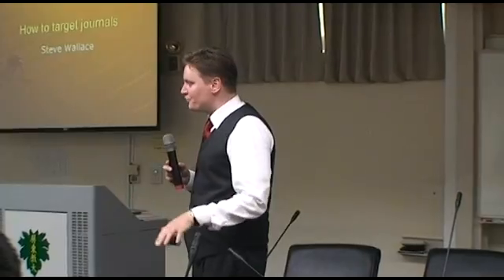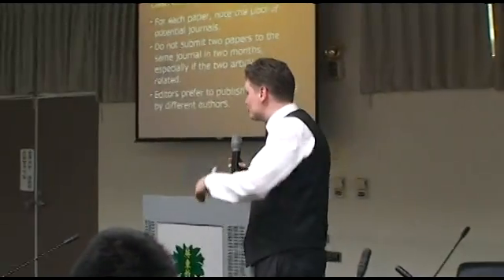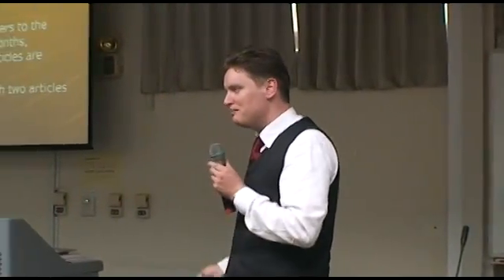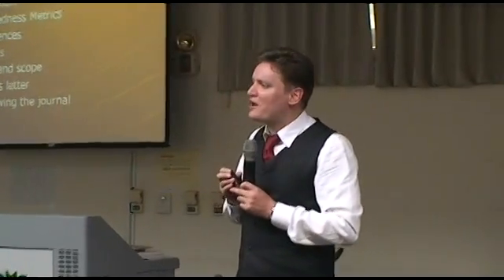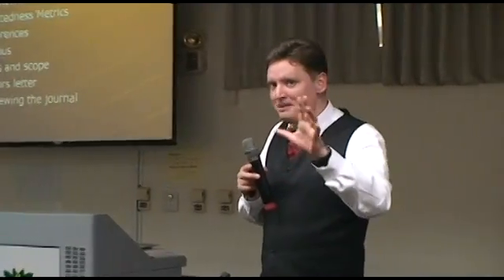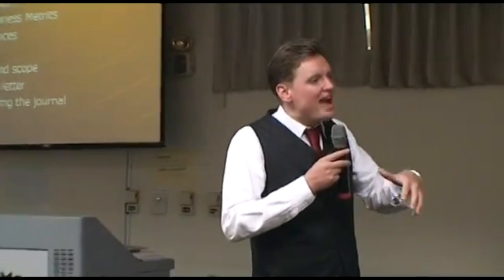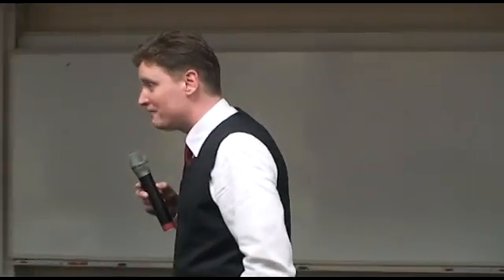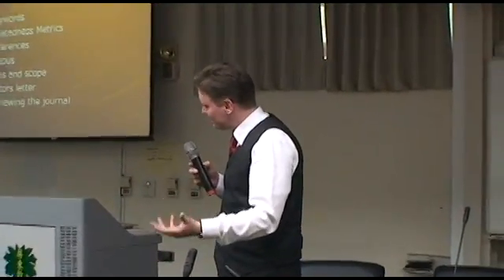教您如何看懂期刊投稿指南 - How to understand journal and submission guidelines?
檢視期刊指引，決定期刊想要的文章。
了解並遵守期刊格式。
避免總是讓審查員憤怒的兩件事。
使用學術社群網絡來增加接受率。
找出影響力上升或下降的期刊。
發現有問題的期刊。
禮貌地引用文獻，贏得較高評價。
找出三種類型學術期刊。
挑選目標期刊，同時找出可能不會接受您論文的期刊。